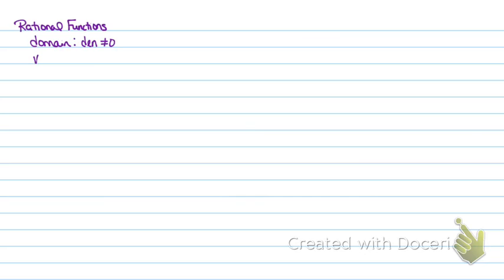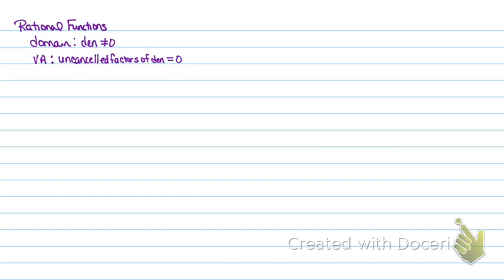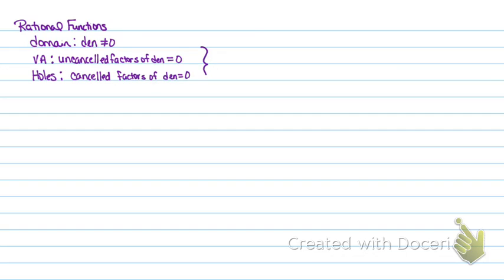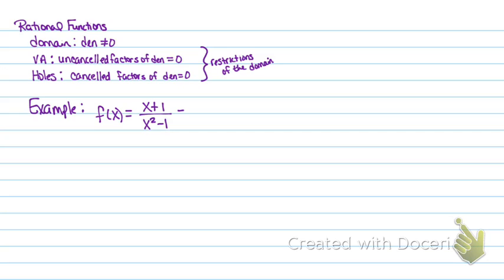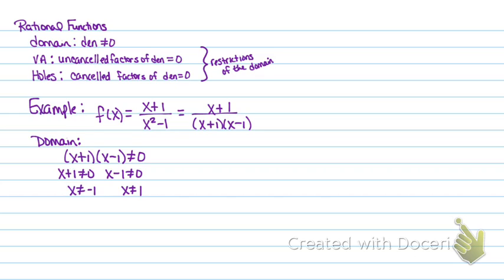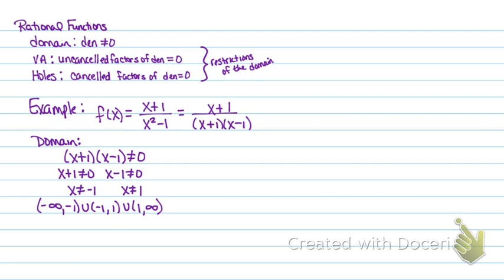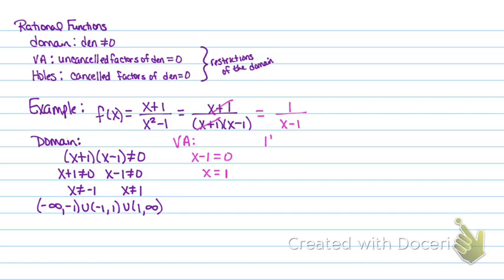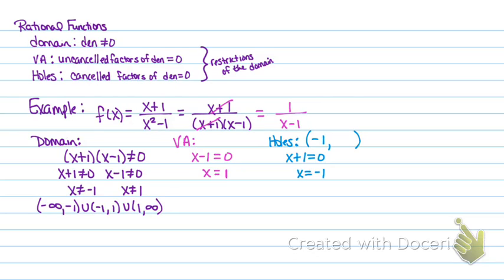A3 Lesson 3.5 Example with holes